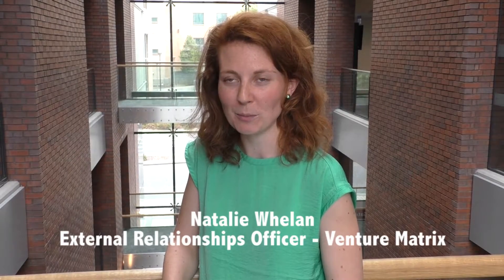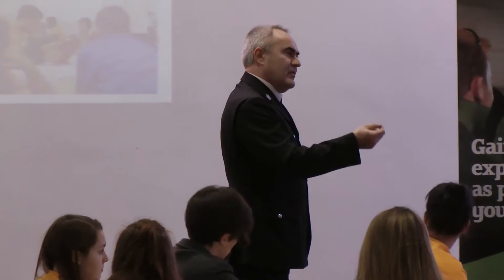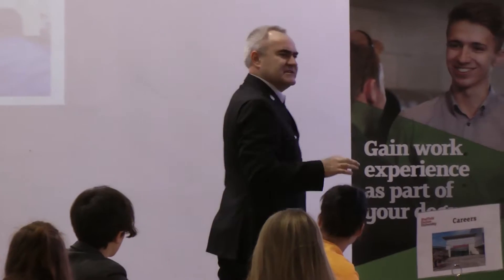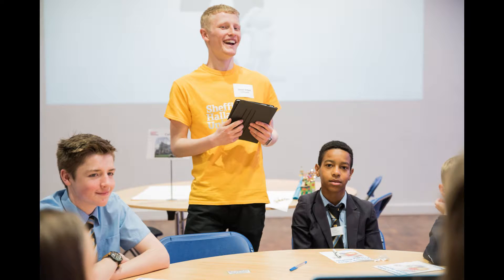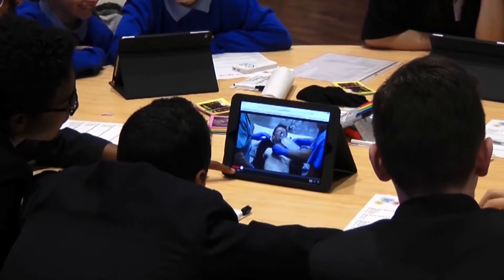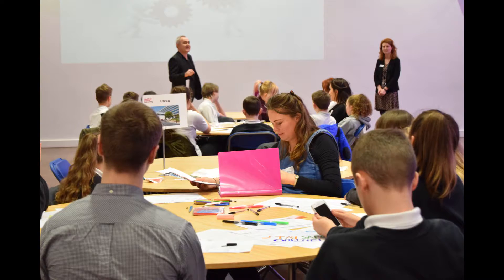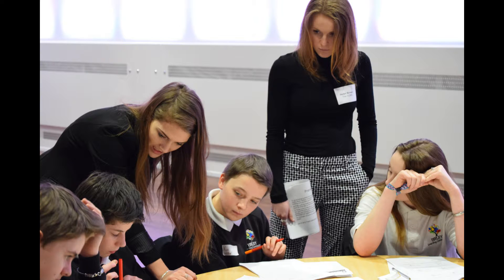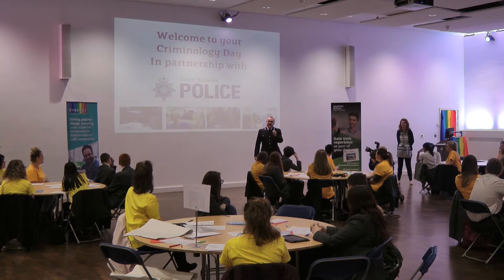GRAD2 - Venture Matrix